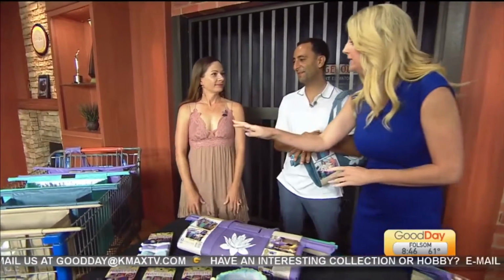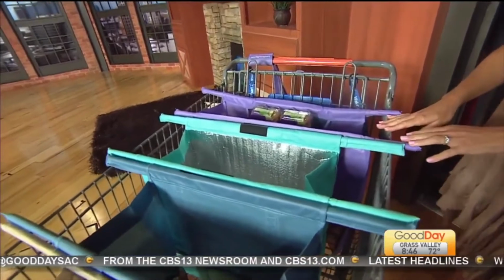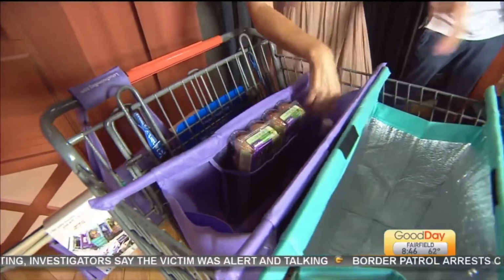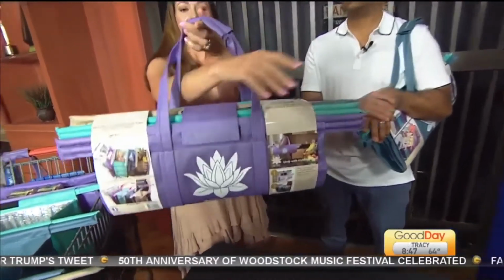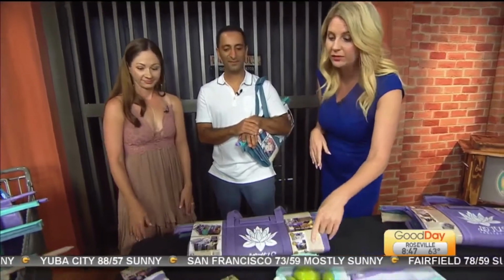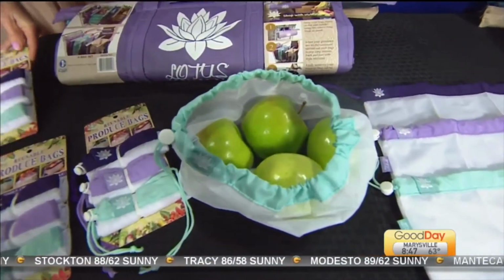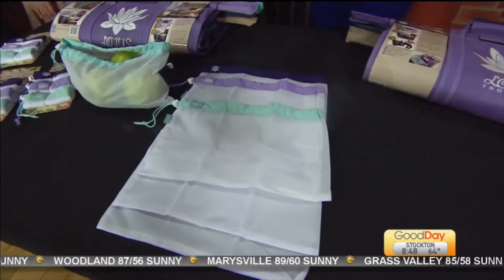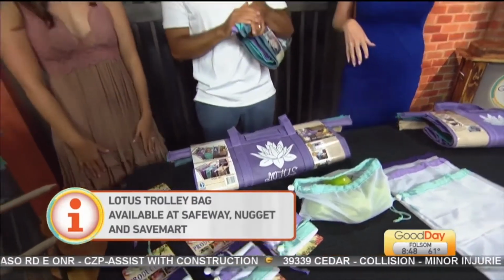Good Morning Sacramento hosts Lotus Trolley Bags and Reusable Produce Bags Founders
Lotus Trolley Bags and reusable produce bags founders were on the Good Morning Sacramento show last year and quickly got the likes of the hosts and watchers alike. Lotus Sustainables makes the best reusable grocery bags in the market.

How can one reusable grocery bag replace thousands of single-use plastic bags? Watch this video to find out!

Stop wasting money, time, and plastic bags!

American families use an average of 1,500 plastic bags a year! Do yourself and the Earth a favor. Replace all those single-use plastic bags with Lotus Sustainables—the easiest, fastest, and greenest way to shop!

You shouldn’t have to sacrifice convenience for sustainability. That’s why we design time-saving, life-organizing, and machine-washable products that are soooooooooooo much better than basic plastic bags. Can a plastic bag keep your eggs safe and ice cream cold? Nope. But our Lotus Trolley Bag can!

Join our sustainable movement and help us eliminate plastic from shopping!

Lotus Sustainables
Loving the Earth One Bag at a Time